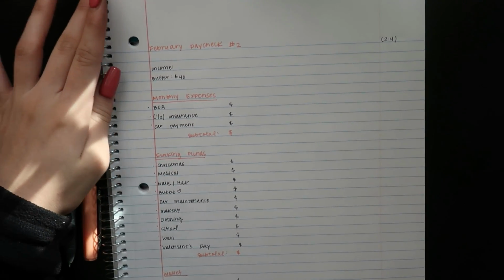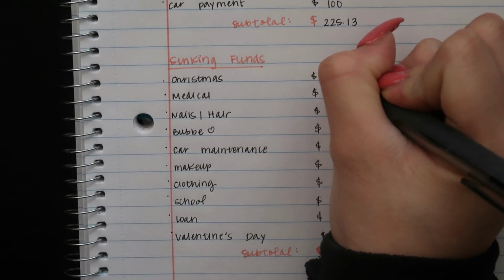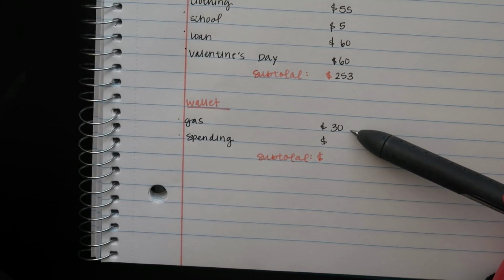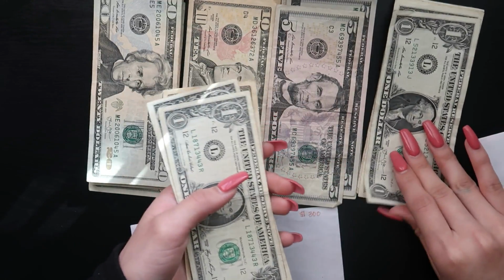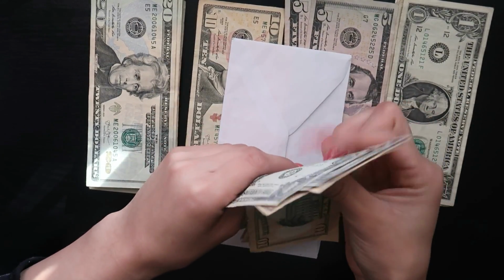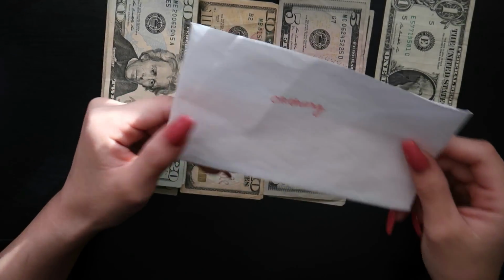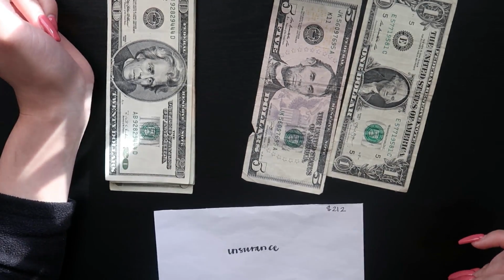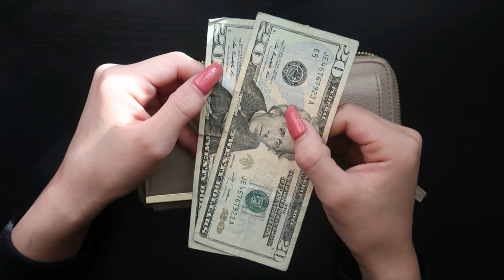Cash Envelope Stuffing! February Pt 1 ♡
This video was so hard for me to film because of the fact that I had already done some spending lol never again! I hope you guys enjoyed! :)